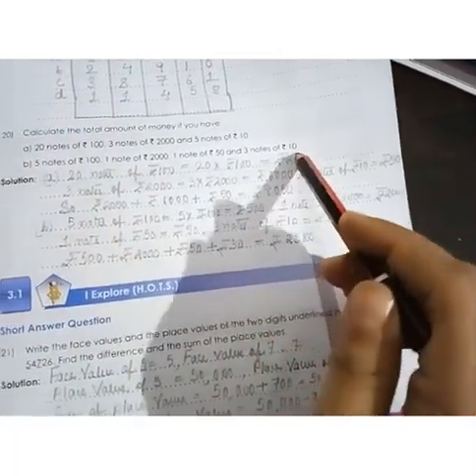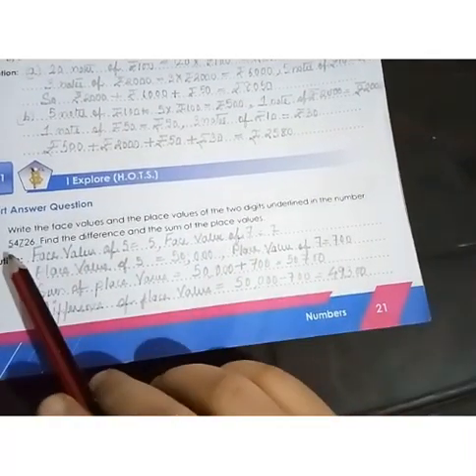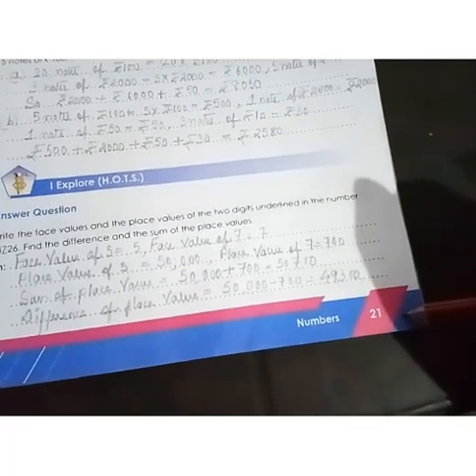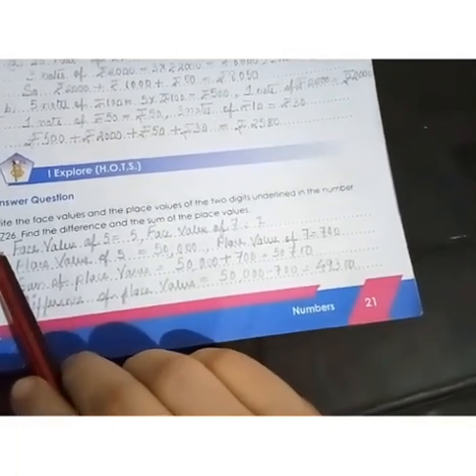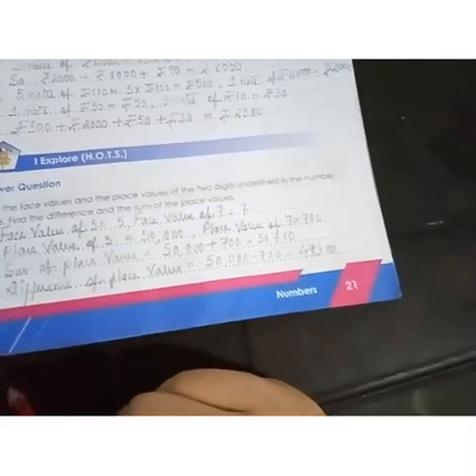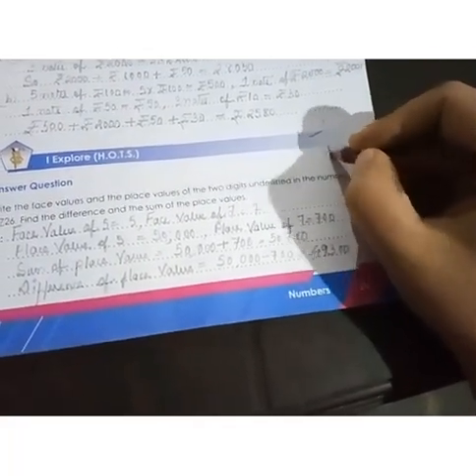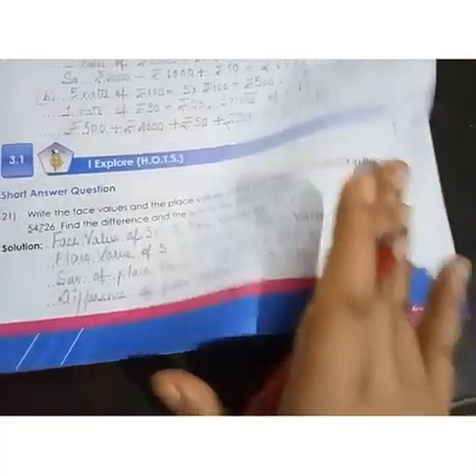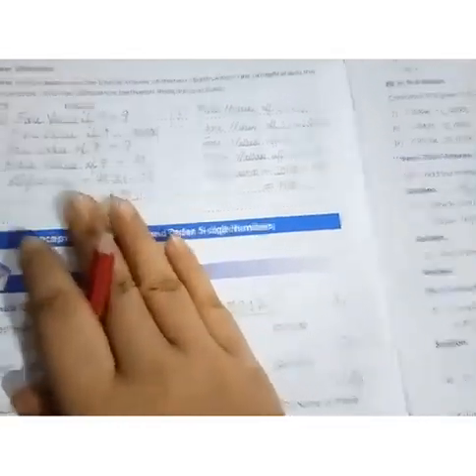Numbers Workbook Class-4(B) Date-18/06/20